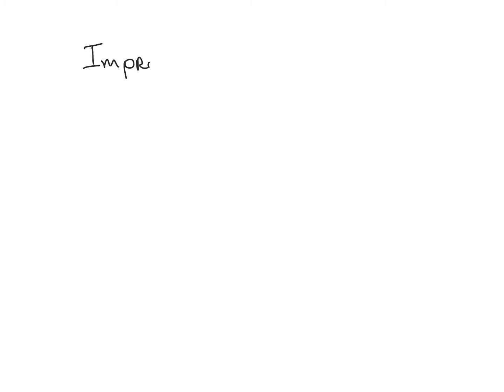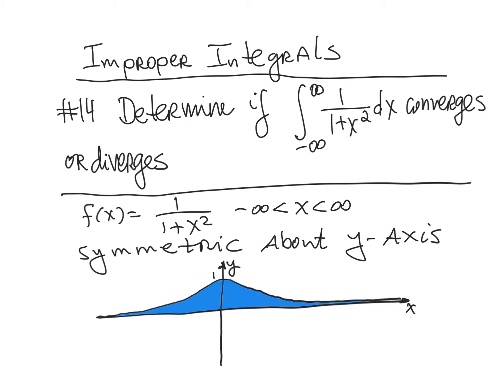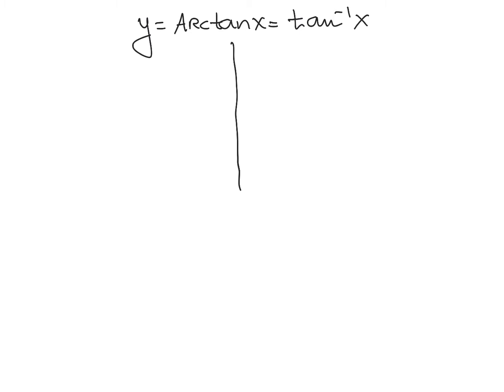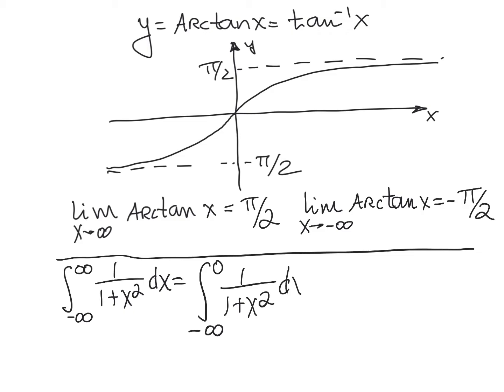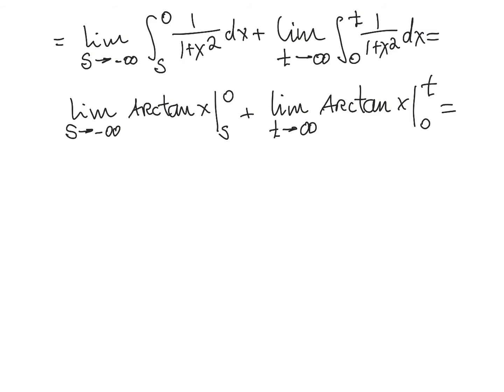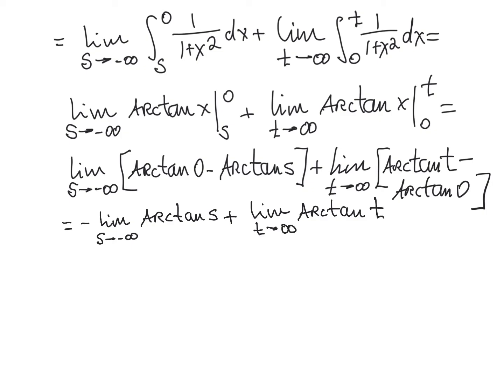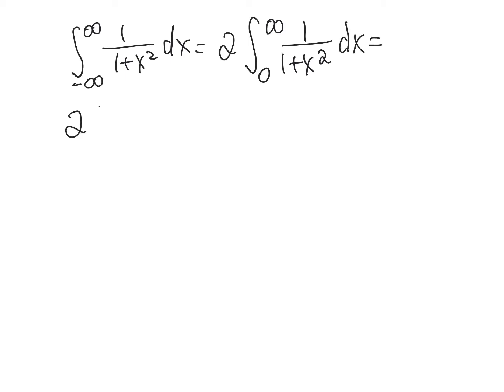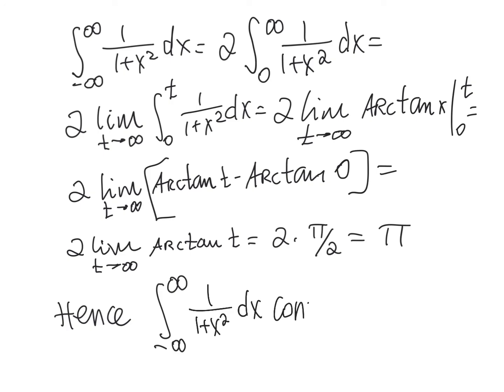Improper integral 14